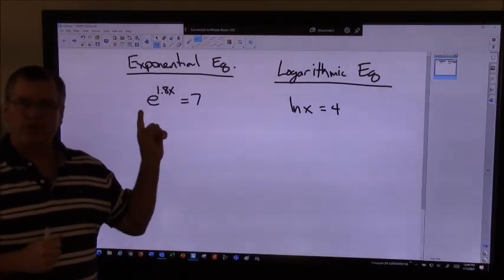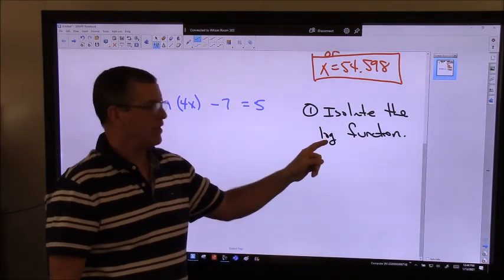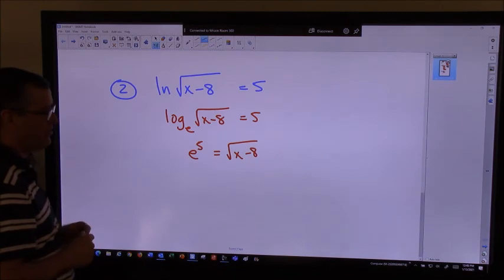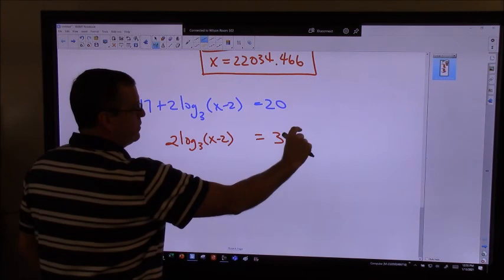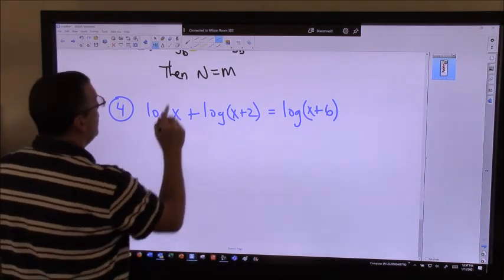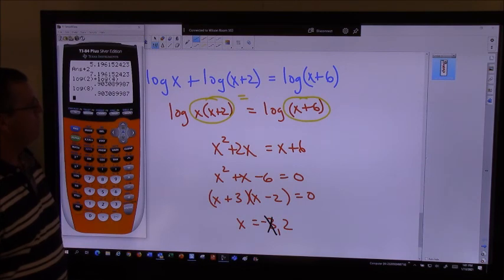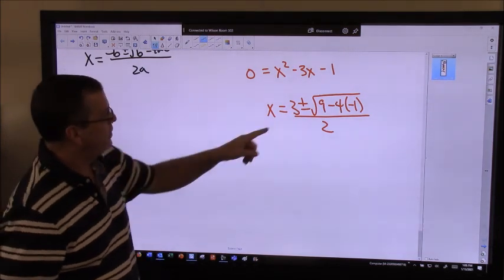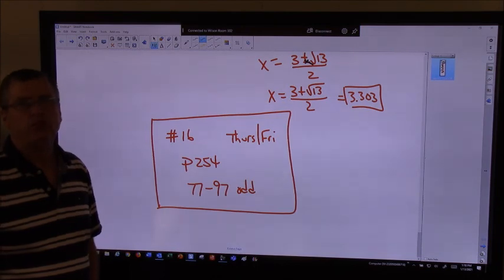PreCalc Ch3 Sec 4b Solving logarithmic Eq